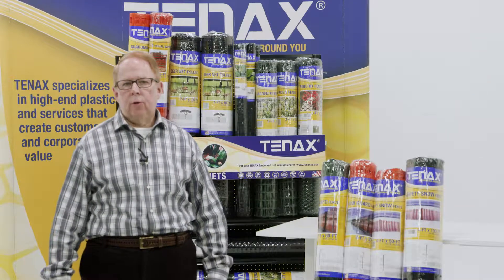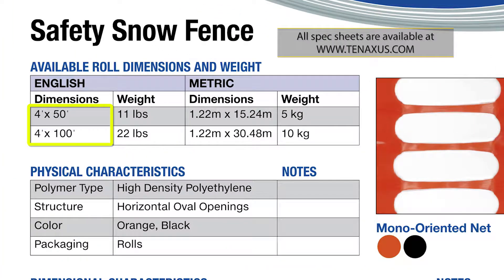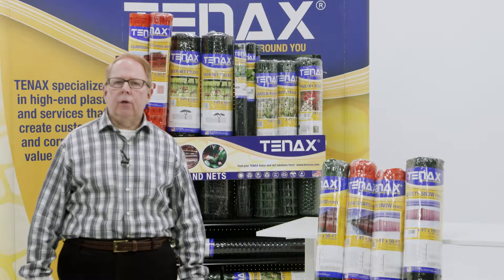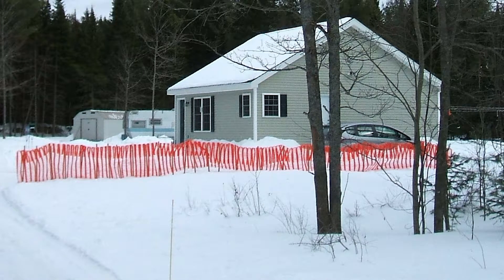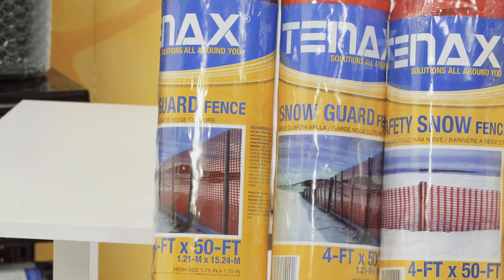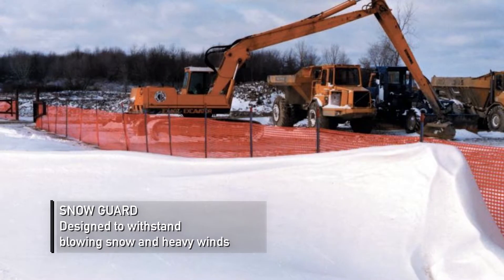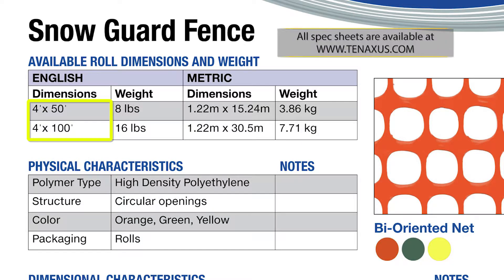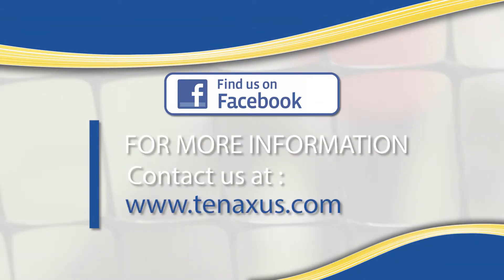Tenax Safety Snow Fence